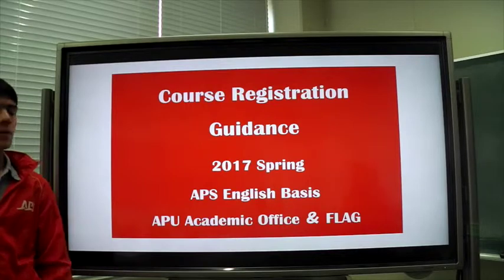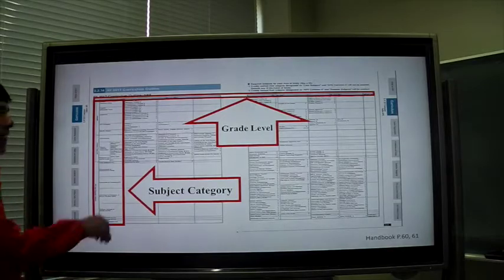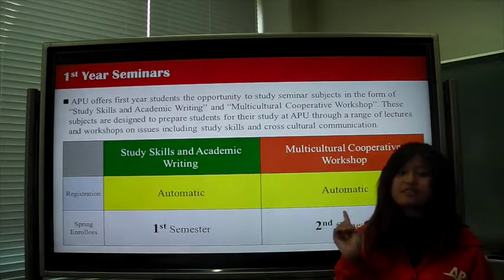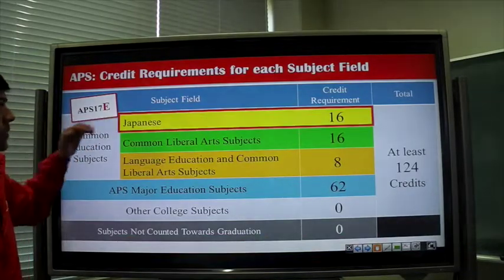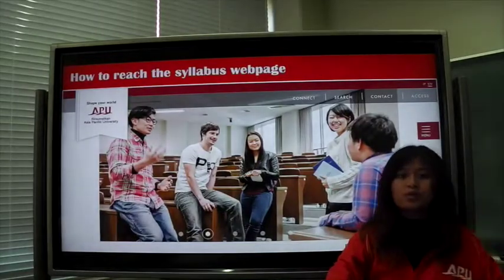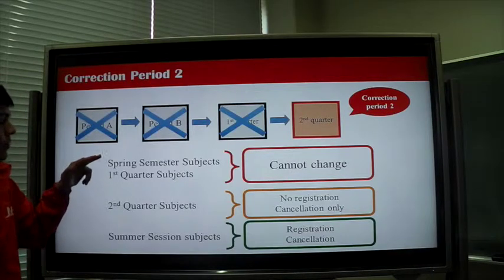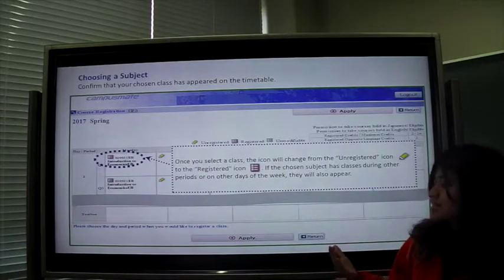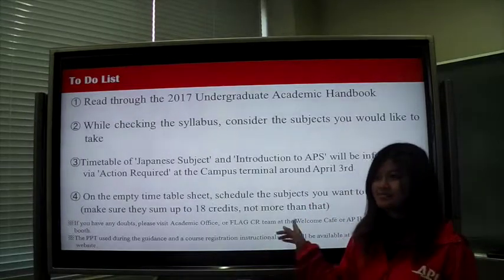Course Registration Guidance (Video) _APS_E